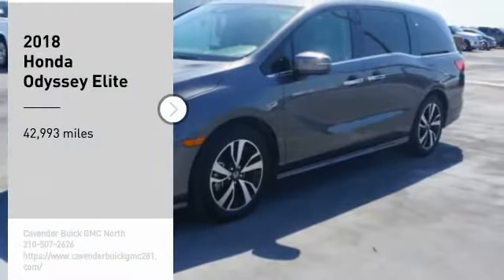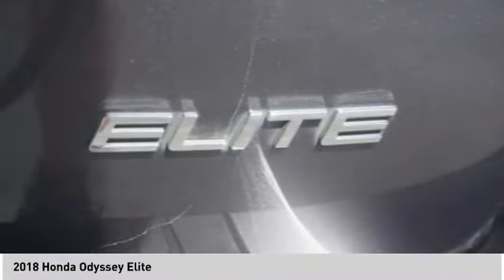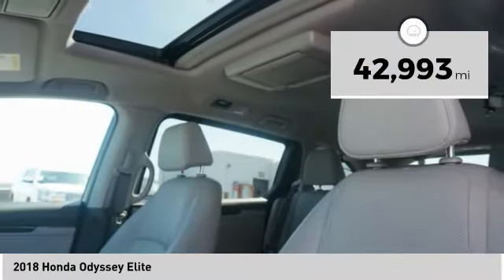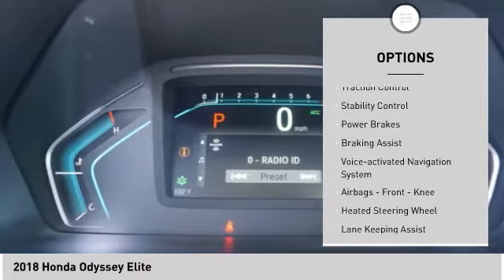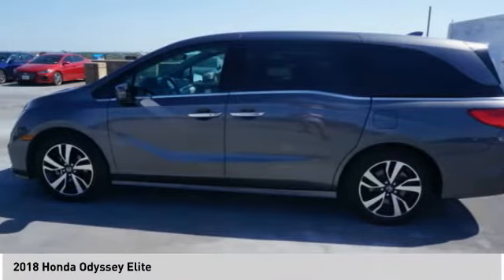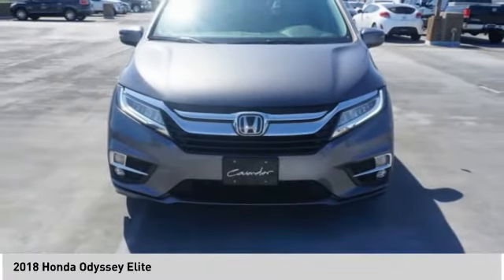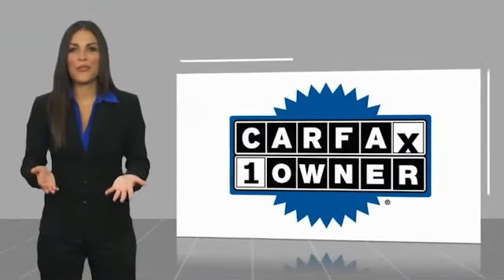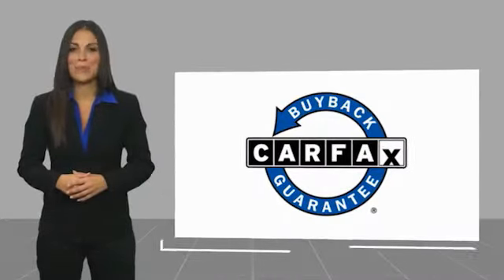2018 Honda Odyssey 63116A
2018 Honda Odyssey Elite

CARFAX One-Owner. Recent Arrival!   Grey 2018 Honda Odyssey Elite FWD 10-Speed Automatic 3.5L V6 SOHC i-VTEC 24V Odometer is 1367 miles below market average! 19/28 City/Highway MPG Awards: * ALG Residual Value Awards, Residual Value Awards * 2018 KBB.com 5-Year Cost to Own Awards * 2018 KBB.com Best Buy Awards * 2018 KBB.com 10 Favorite New-for-2018 Cars * 2018 KBB.com Best Resale Value Awards * 2018 KBB.com Best Family Cars * 2018 KBB.com 10 Most Affordable 3-Row Vehicles * 2018 KBB.com 10 Most Awarded Cars * 2018 KBB.com Brand Image Awards * 2018 KBB.com 10 Most Awarded Brands Kelley Blue Book Brand Image Awards are based on the Brand Watch(tm) study from Kelley Blue Book Market Intelligence. Award calculated among non-luxury shoppers.  Kelley Blue Book is a registered trademark of Kelley Blue Book Co., Inc.